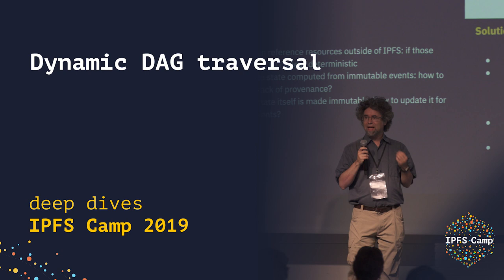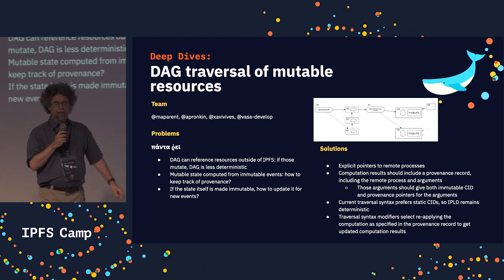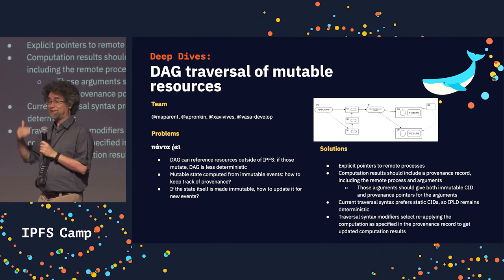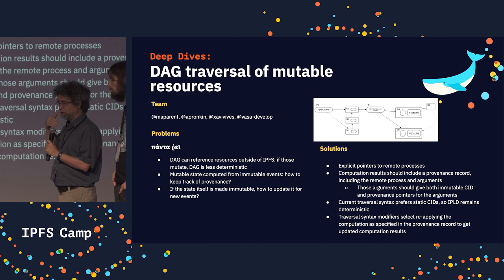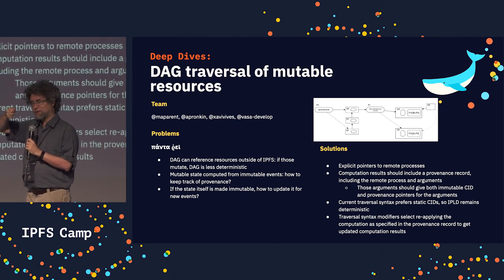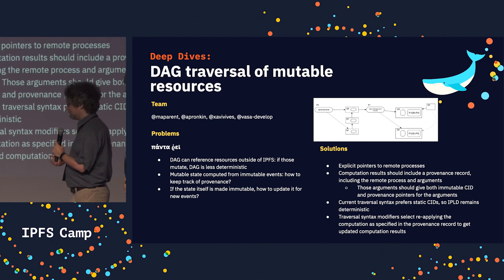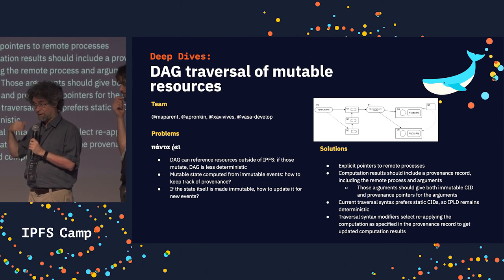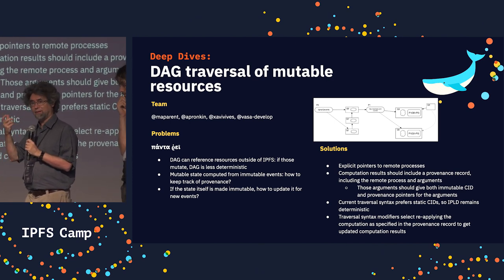Dynamic DAG traversal